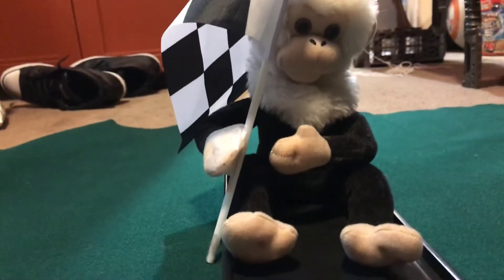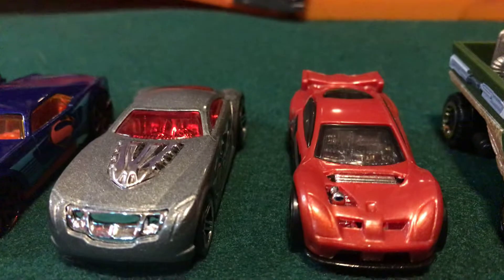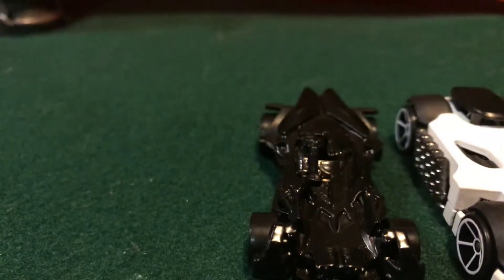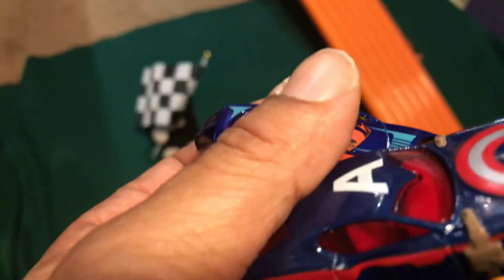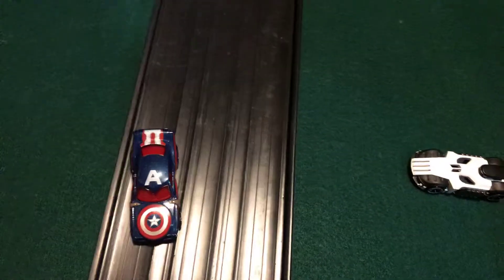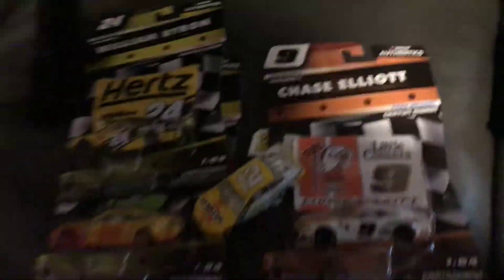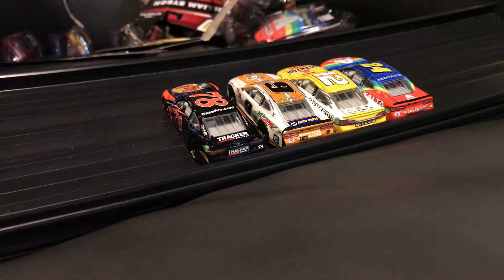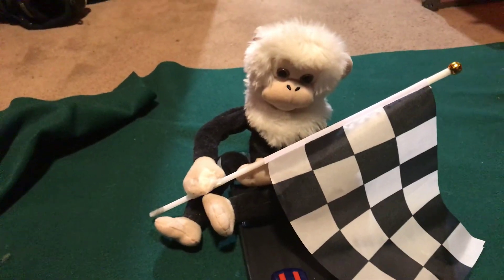Super hero race! Whaat!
Which super hero car has what it takes on enertia hill fat track raceway!